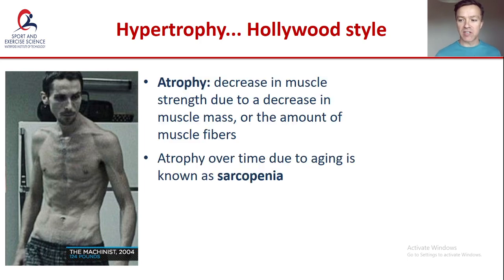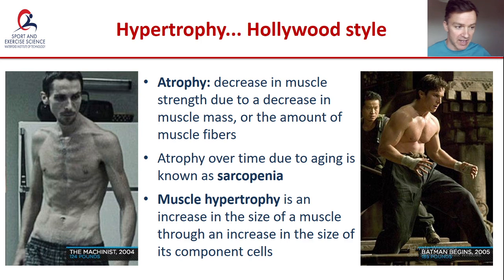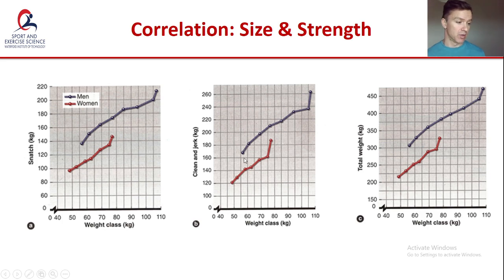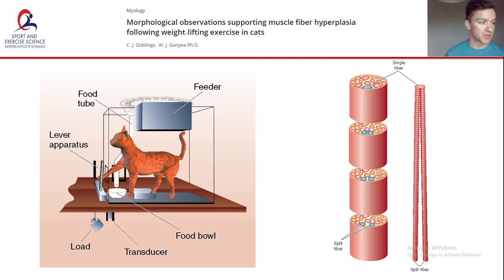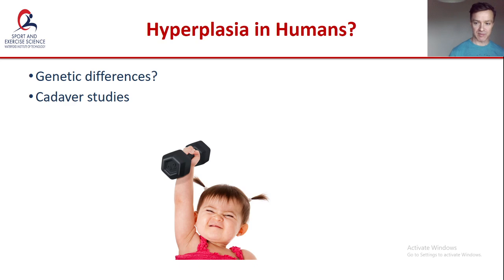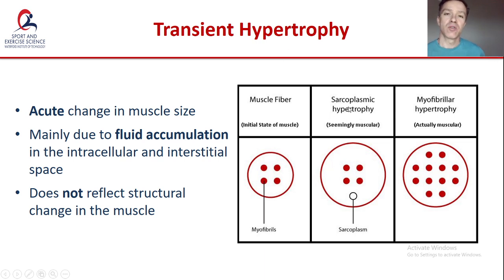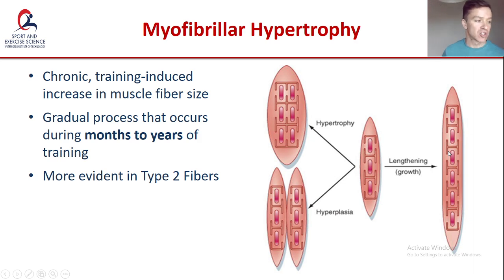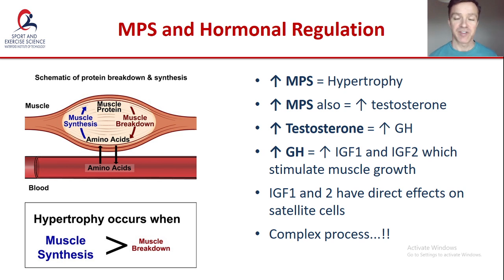Exercise Physiology 13 - Hypertrophy 01